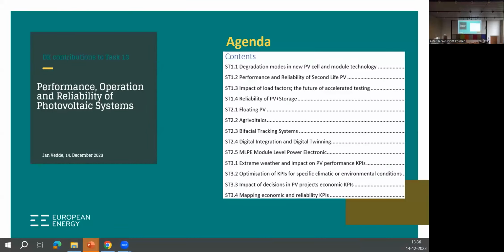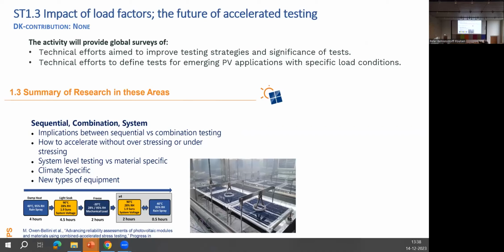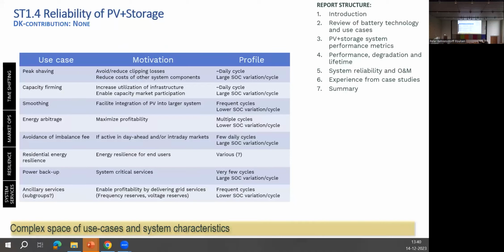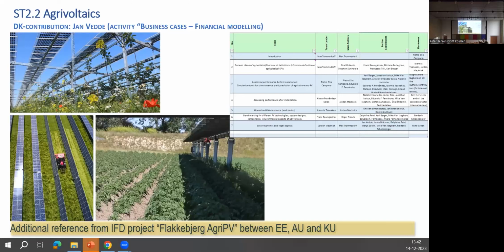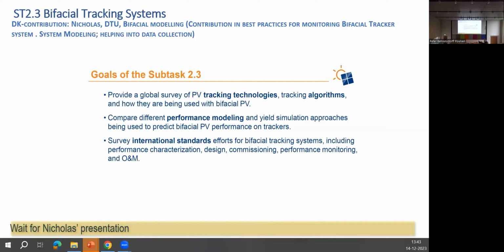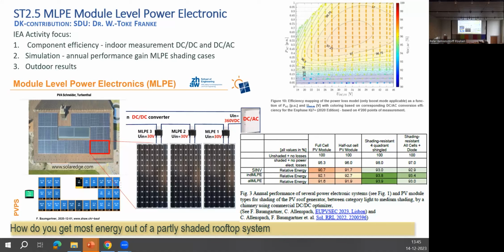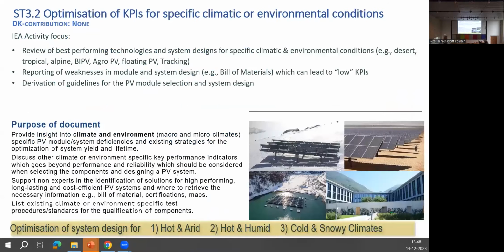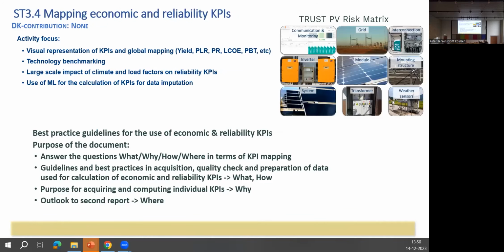Reliability and Performance of Photovoltaic Systems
Jan Vedde, Chief PV specialist, European Energy